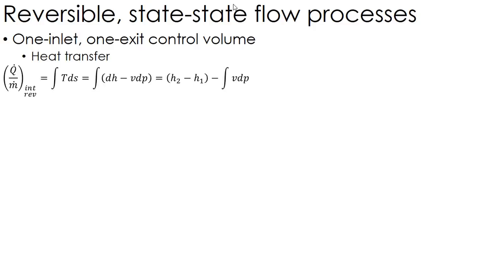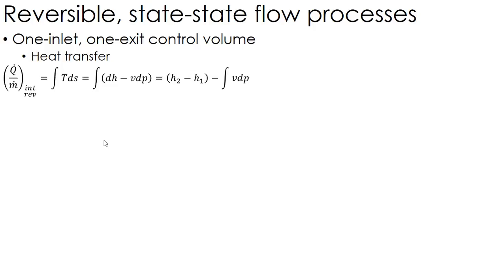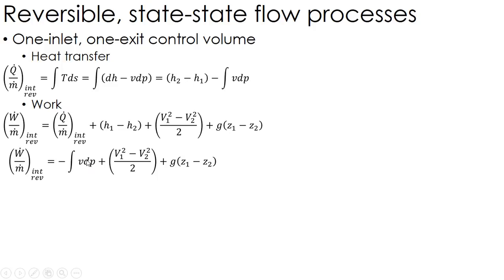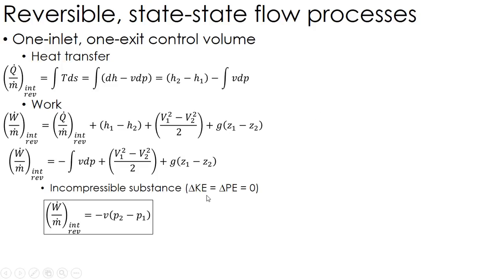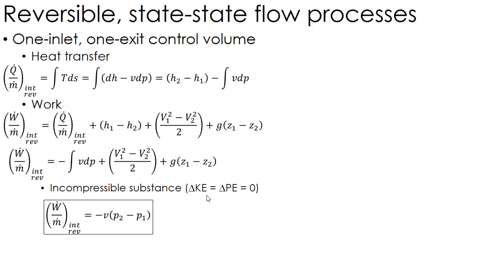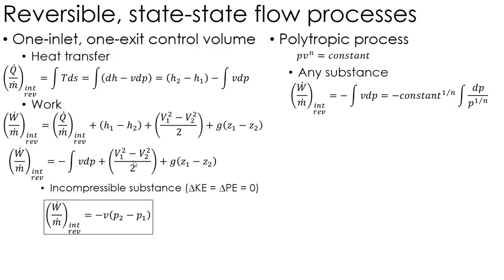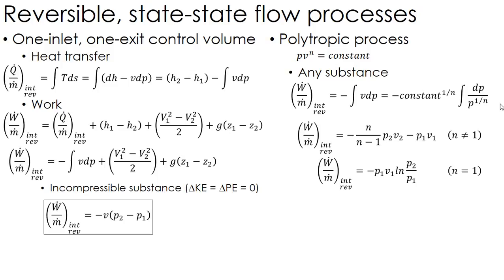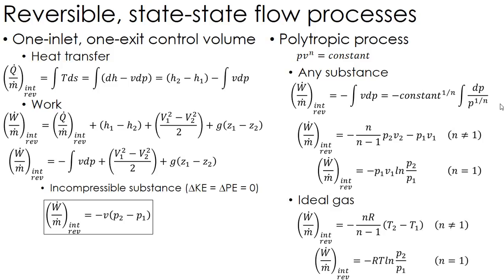Thermodynamics Lecture 23: Reversible Steady State Processes